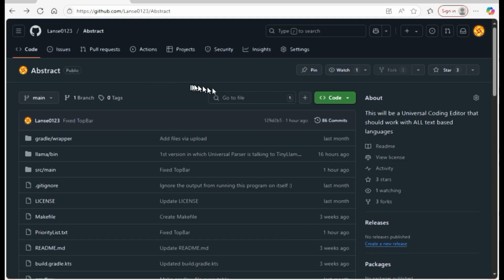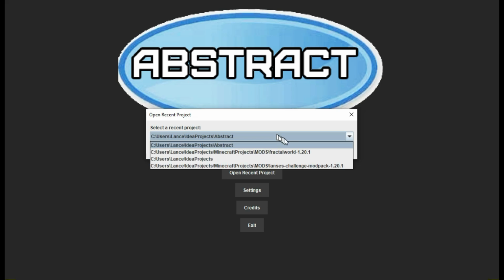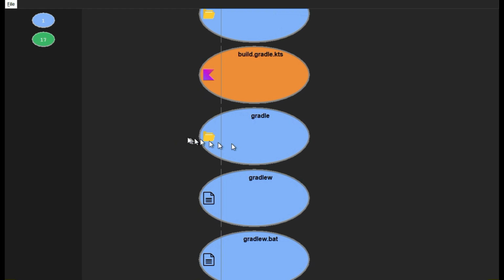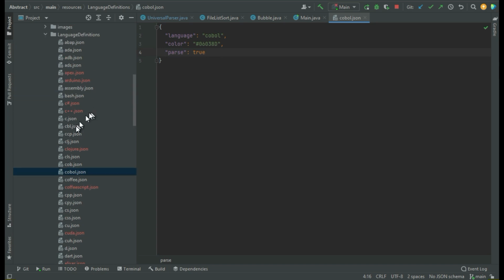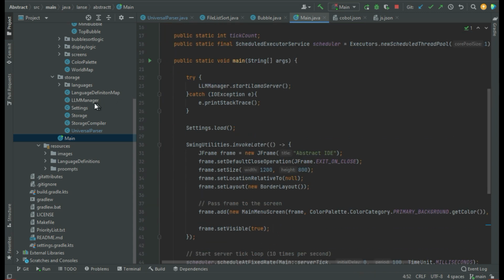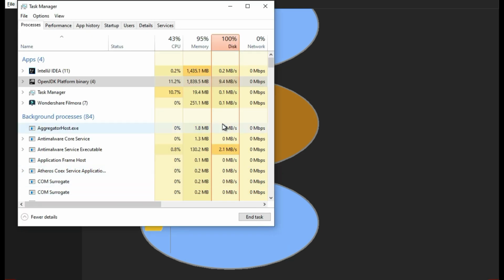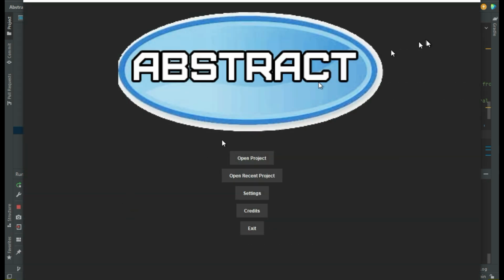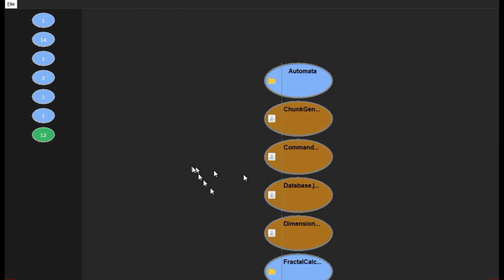Universal Coding Editor | Devlog 1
Hello! I am making a new Universal Code Editor which will hopefully work with ALL text-based programming languages! It does this by breaking down the code into bubbles and using a hierarchy to recursively break down the problem until the bubble is just one function code block.

I still have a lot of work to do, but the goal of this is to make coding easy and accessible to everyone! It also should hopefully make it easier to translate languages by converting one function bubble at a time. This would work great with how AI's mind works, since it wouldn't overwhelm the bot, just instead gives it one task at a time.

I will be releasing this project for free to use soon once it is a bit closer to being ready. So far, it's not quite ready, and it still has a lot of problems, so even though the source code is visible, it's not easy to use or run yet.

00:00 Intro
00:15 Source Code
01:05 Whats new
03:01 Universal Parser Progress
05:22 Notes for Future